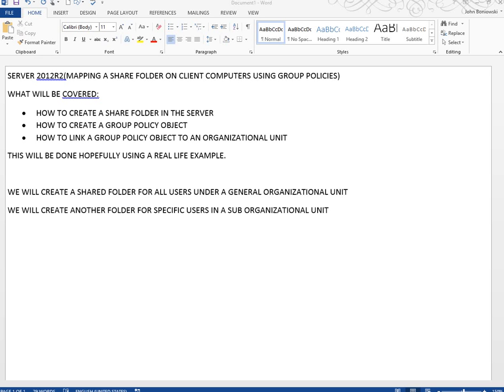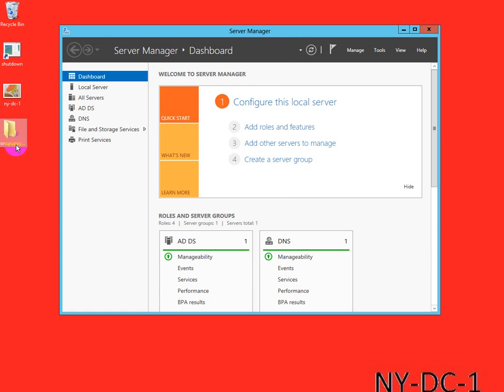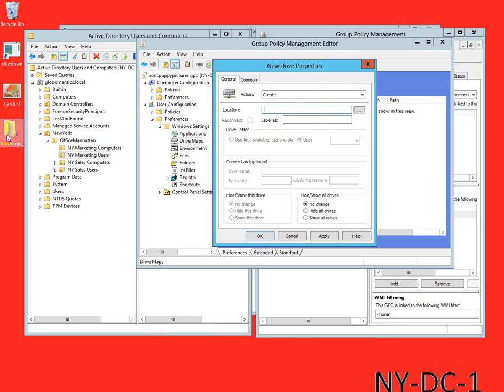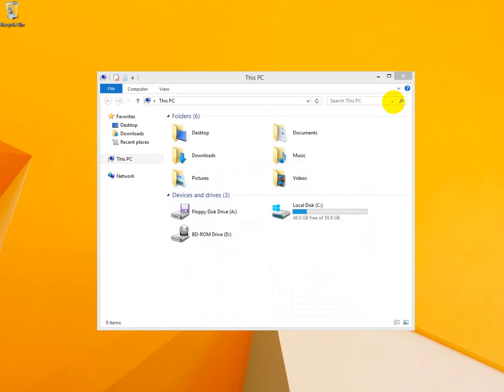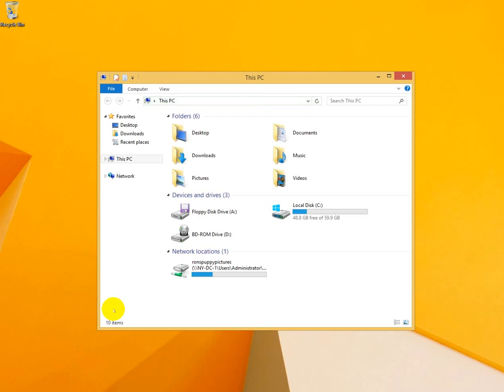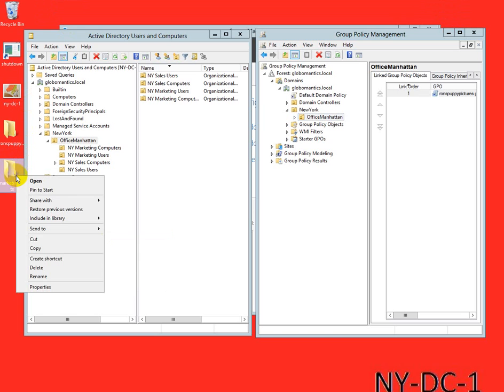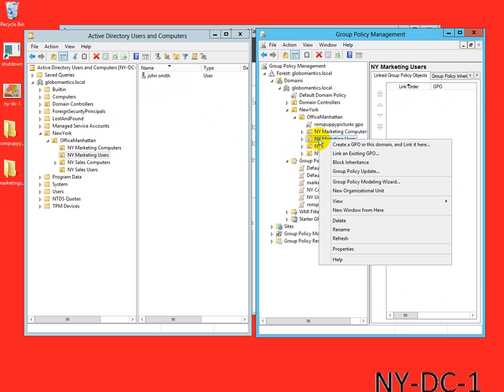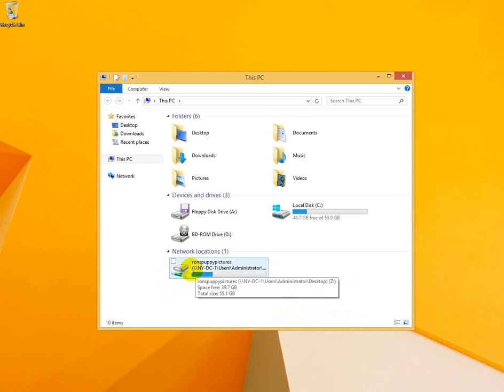SERVER2012R2: CREATING A NETWORK DRIVE USING GROUP POLICY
I will be walking you though how to create a network drive using group policy.

-how to create a folder and share it
-how to create a group policy object
-how to link a group policy object

I try and give a real life example of how it works.